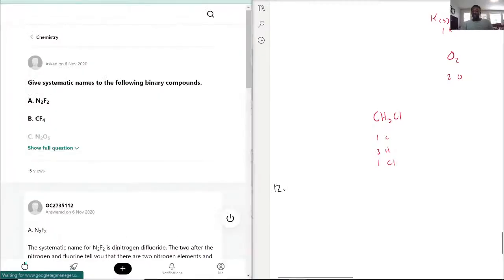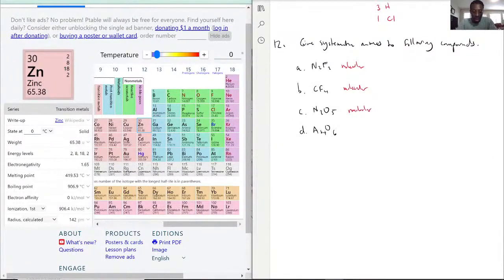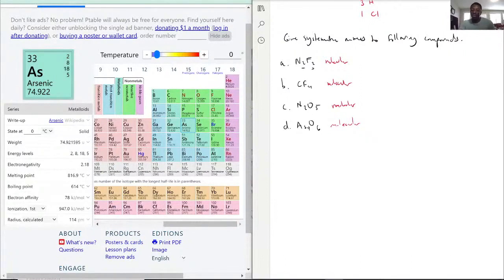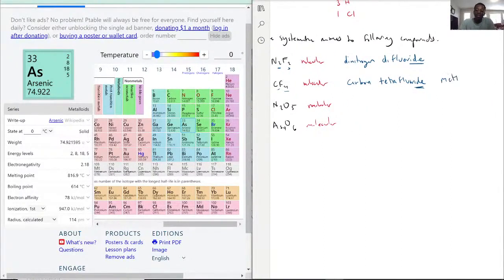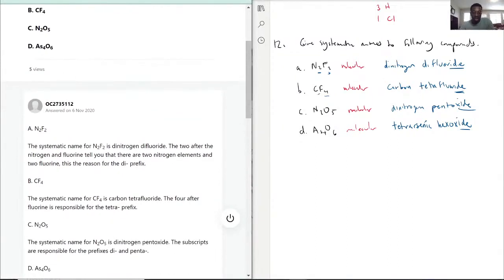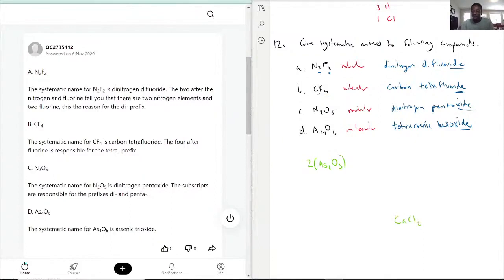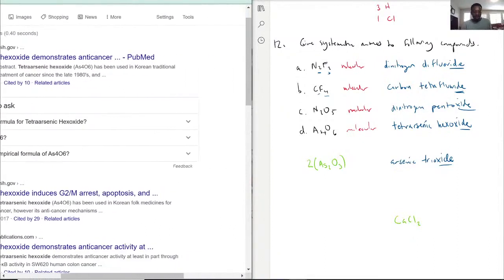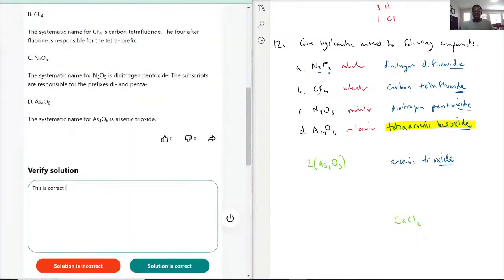Give systematic names to the following binary compounds A N2F2 B CF4 C N2O5 D As4O6